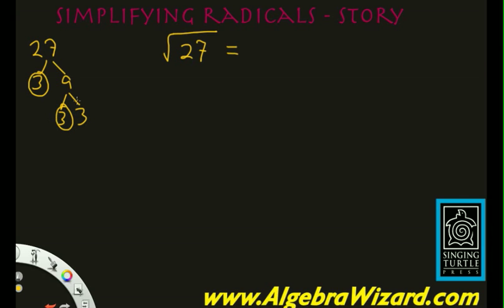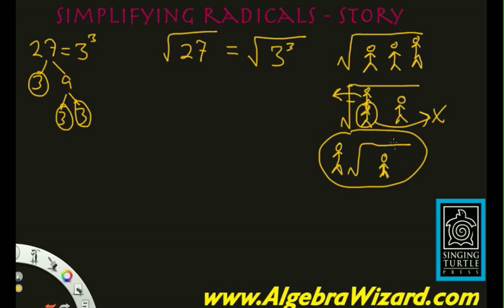Reducing Radical (S).mov